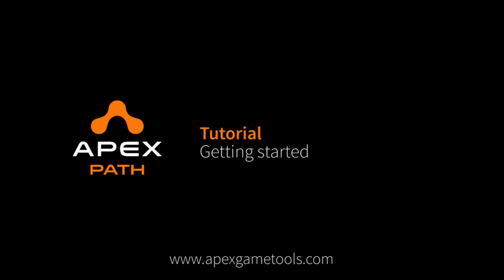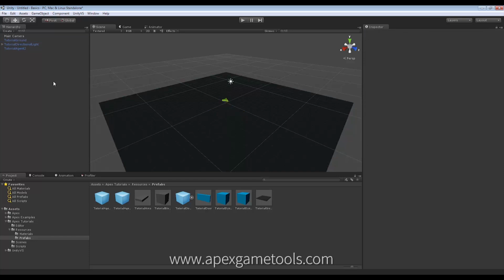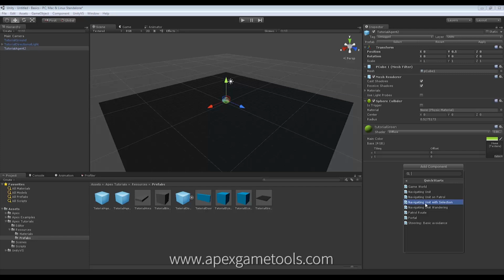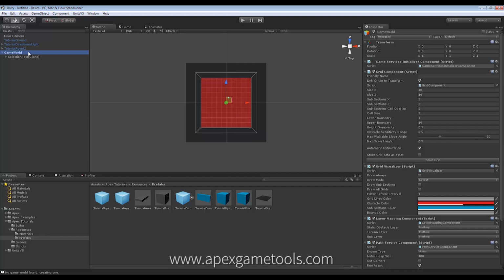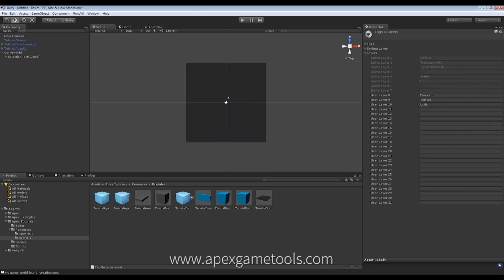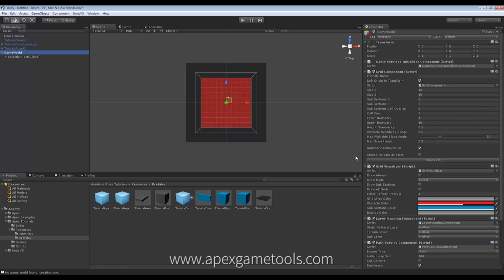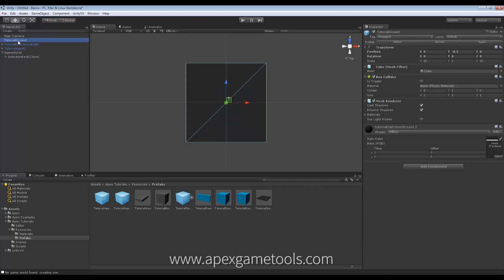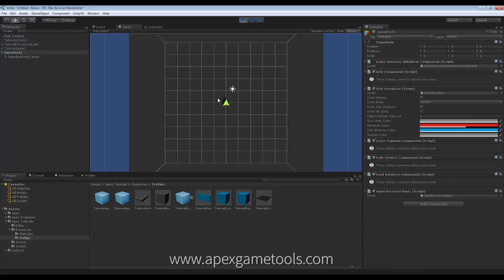Unity Tutorial Apex Path Getting Started